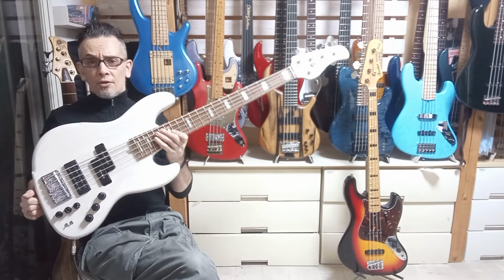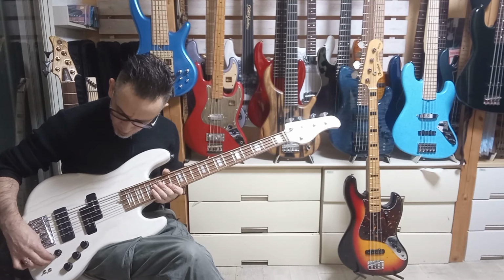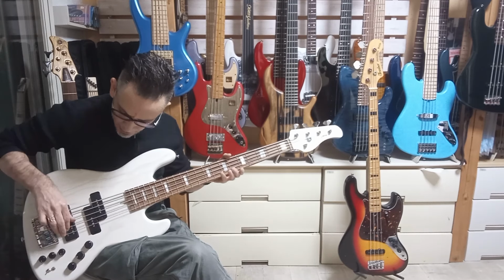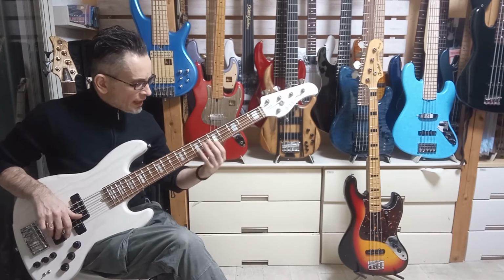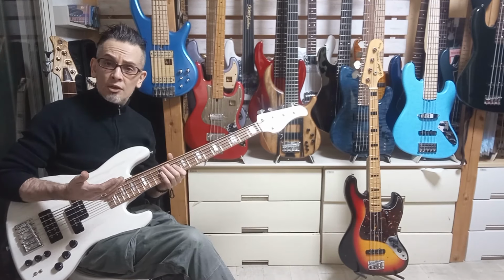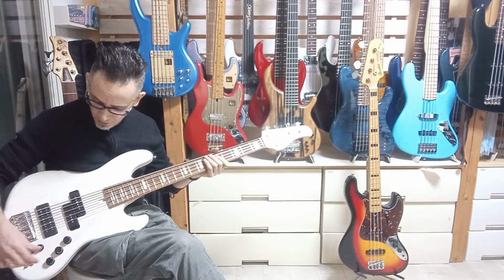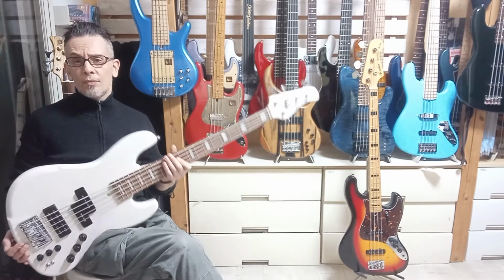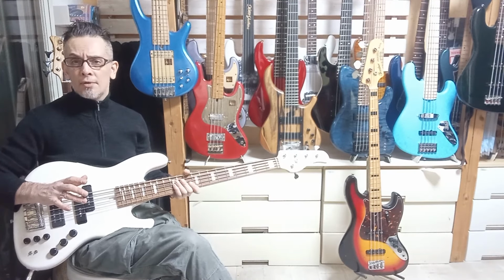HIGH END JAPANESE BASS GUITARS: dragonfly fat phb 5330 sound check BASS REVIEW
00:30 spec
01:50 balanced
04:18 rear pup
10:00 front pup
11:30 passive rear pup
12:45 my opinion/thoughts
14:45 conclusion / in comparison to other basses